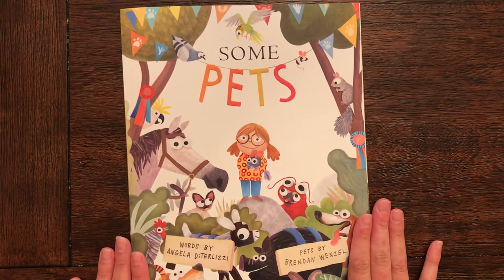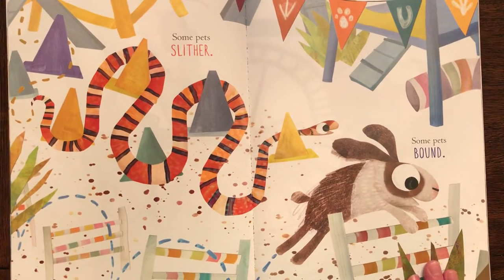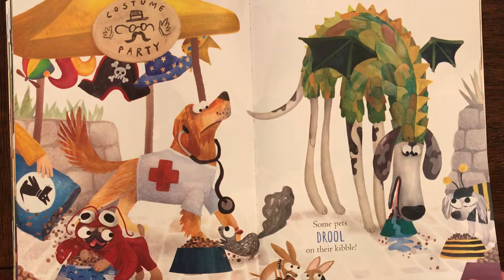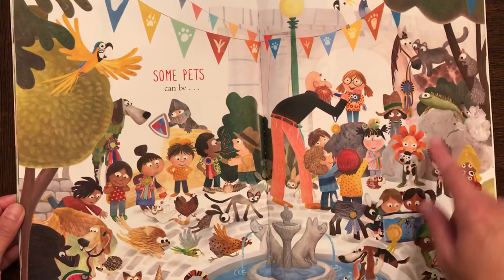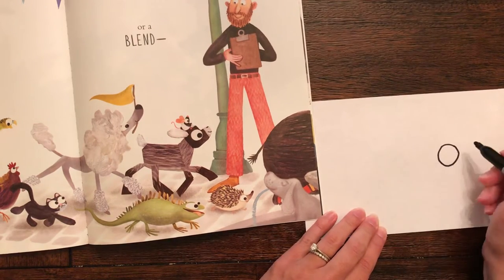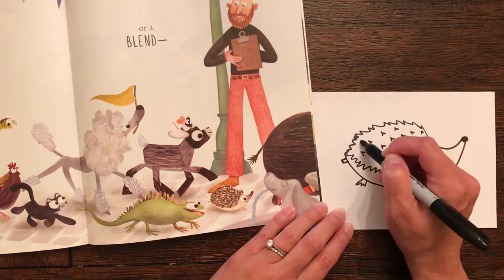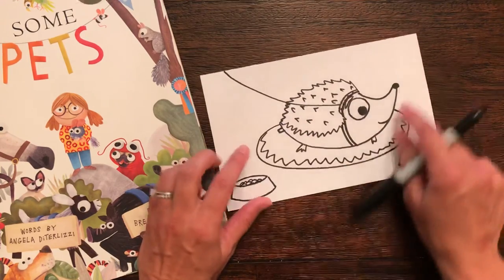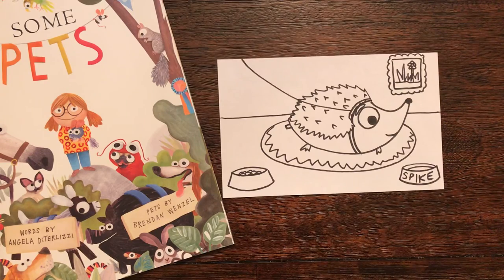Mrs. Galloway reads and draws: pets!